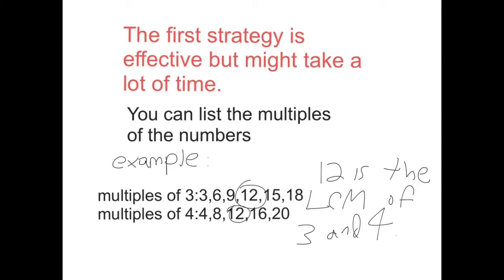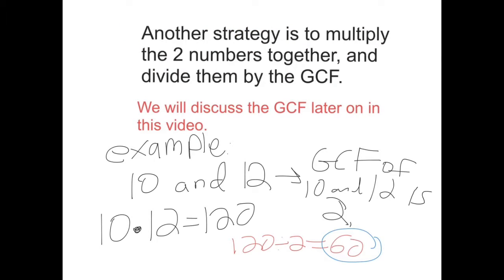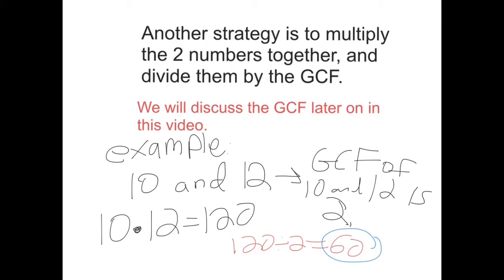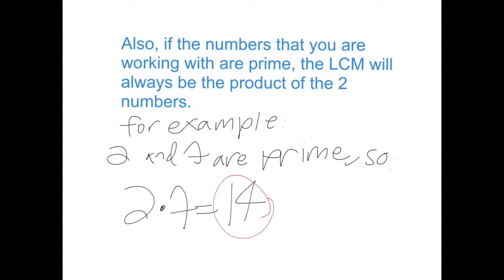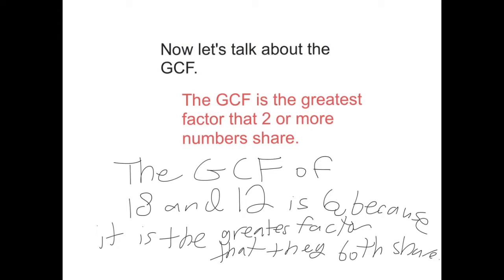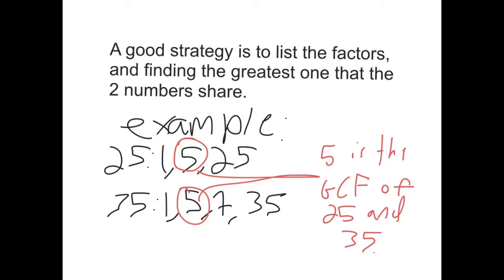Grade 6: Finding LCM and GCF: mathapple101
Today we are going to learn about the LCM and the GCF